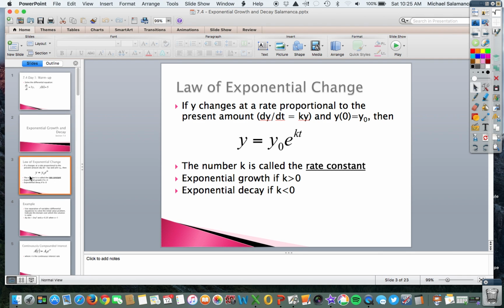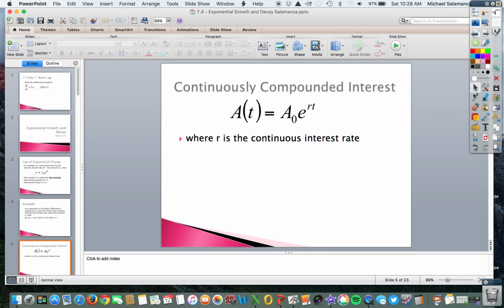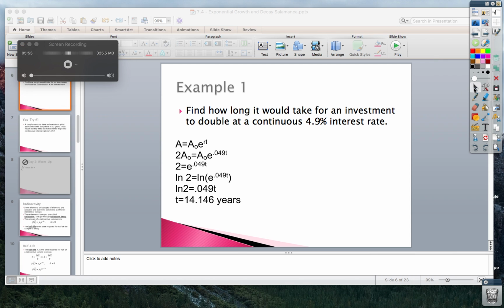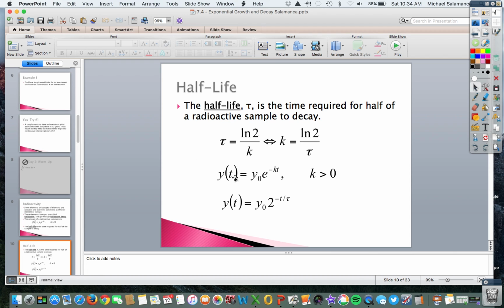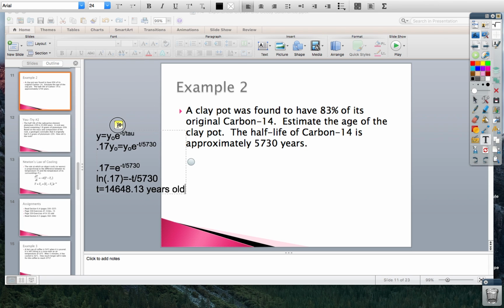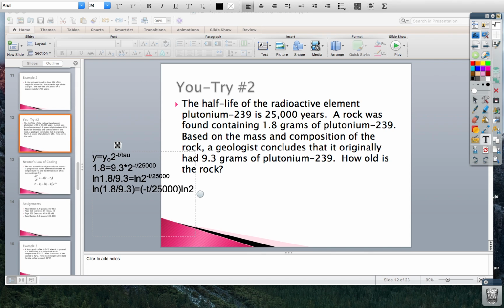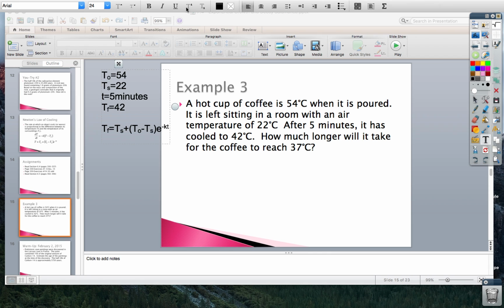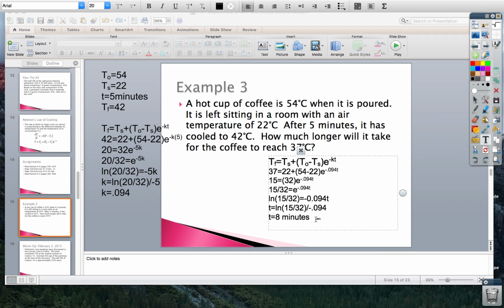AP Calc 7.4 Exponential Growth Decay